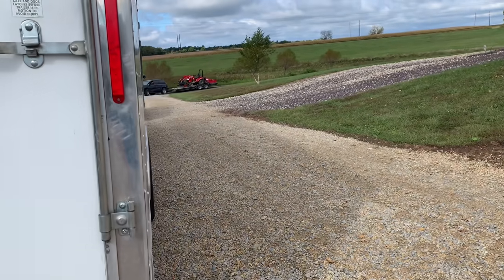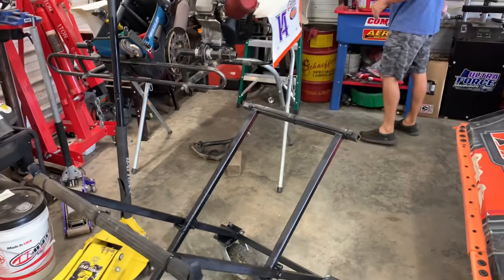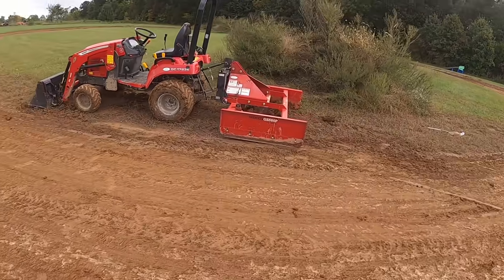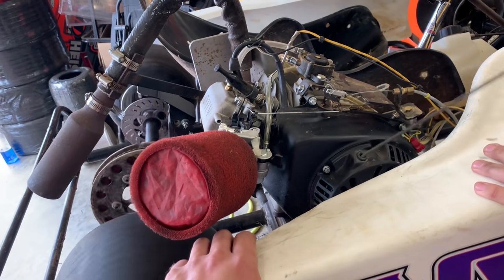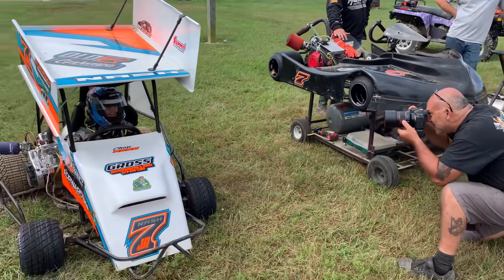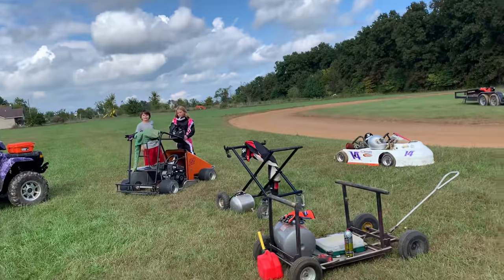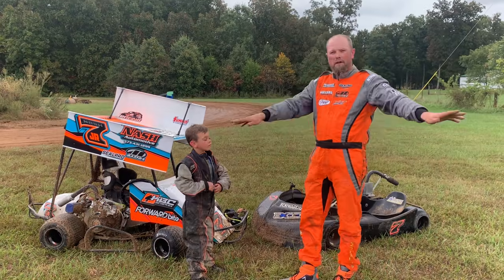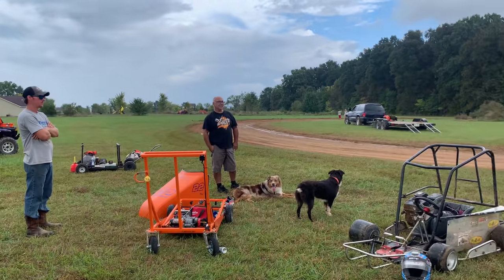We challenged my 6 year old to a race on our backyard race track • Moments like these last forever!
This kid!!! Man, what a great time at our backyard track!!🏁

Plans start at just $5 a month. If you have any questions, or would like to sponsor the Old No.7 Garage team, email us 🏁If you’d like to send us anything 102 E. Columbia 904Farmington, MO 63640 We appreciate y’all so much! Remember, Keep it between the ditches and we will see you at the track!!! Automotive Vernon Kirchner’s Strictly lawn mowing and trimming KBC GraphixMaxima Racing OilsO'Reilly Auto PartsKryptonite race cars Wehrs Machine & Racing Products